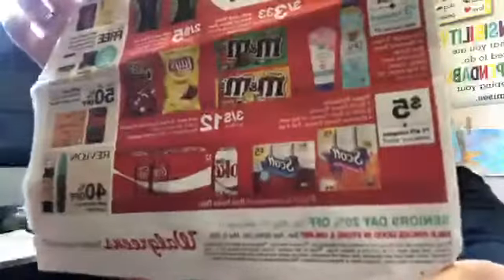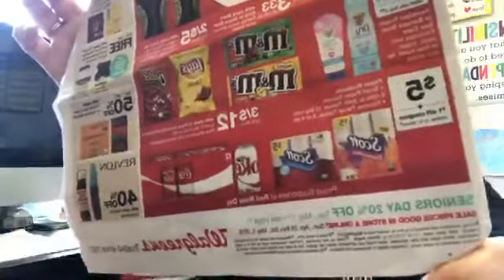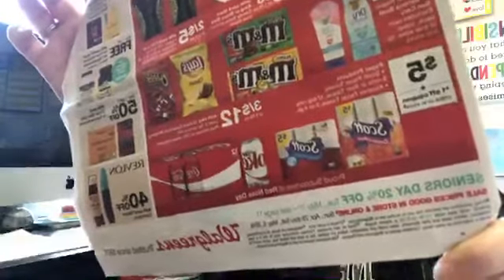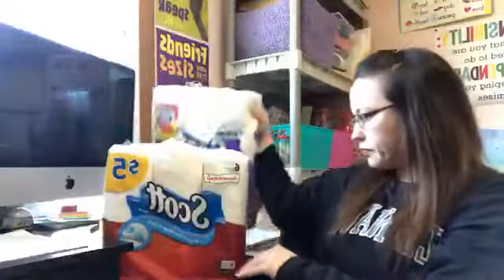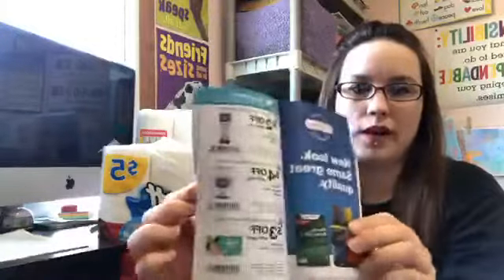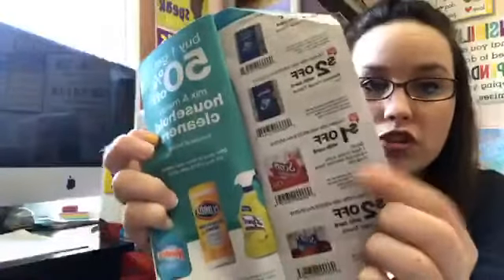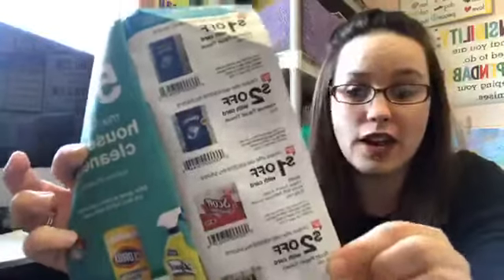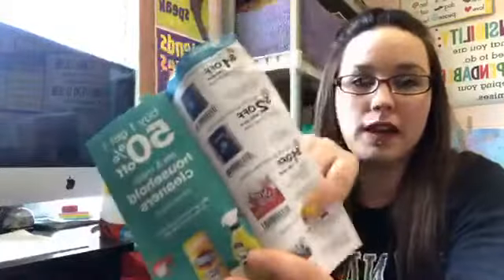EASY Savings Everyone Can Get on Scott Items at Walgreens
You guys this one is so easy that everyone can do it. More on our site if you need it!